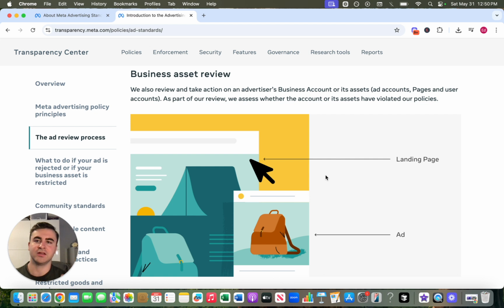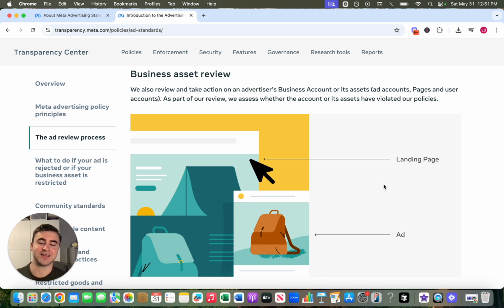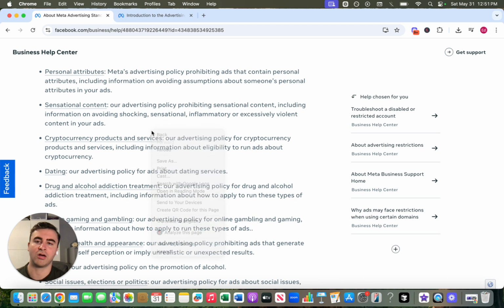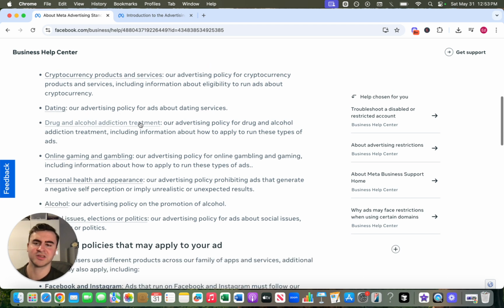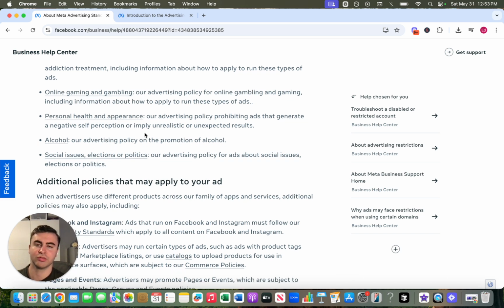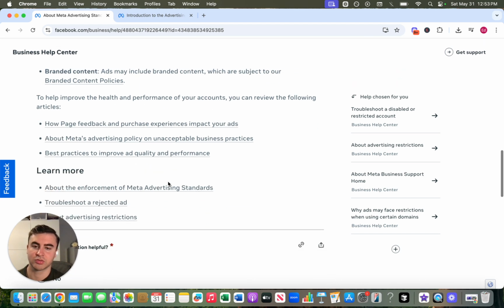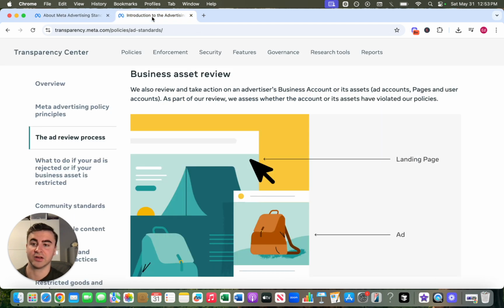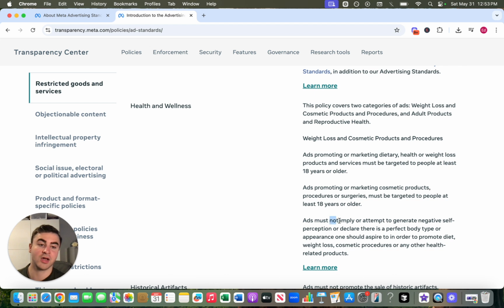Why Facebook Keeps Rejecting Your Ads